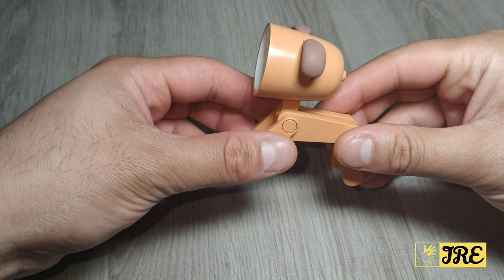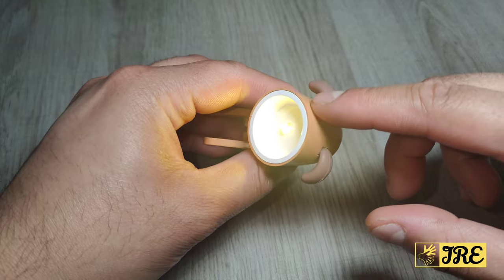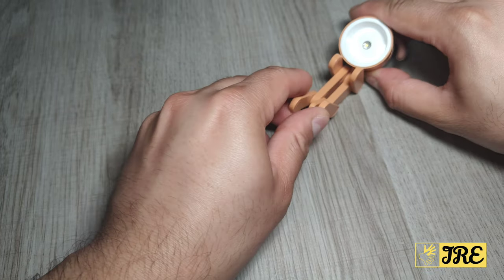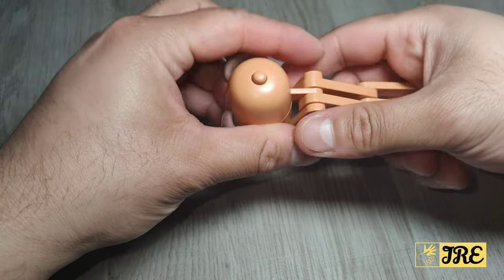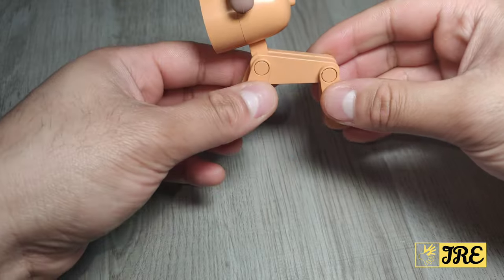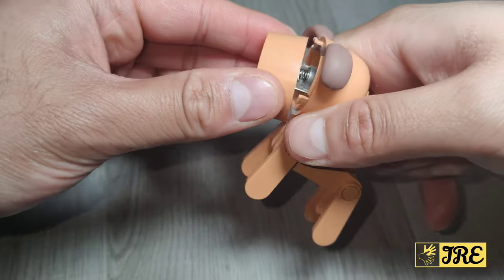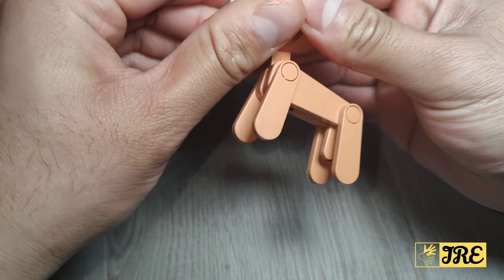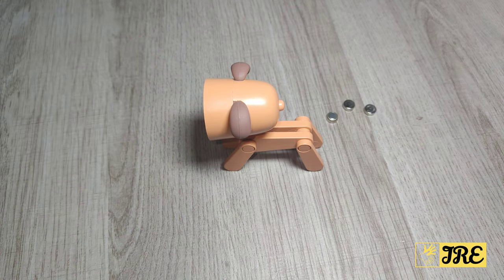Mini Deer Night Light Toy (Review)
AliExpress Purchase Link: